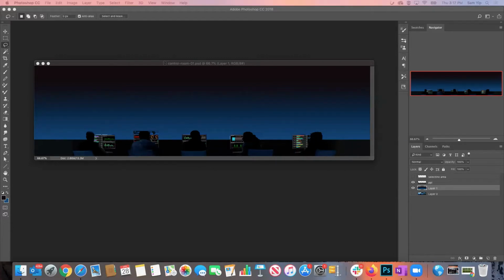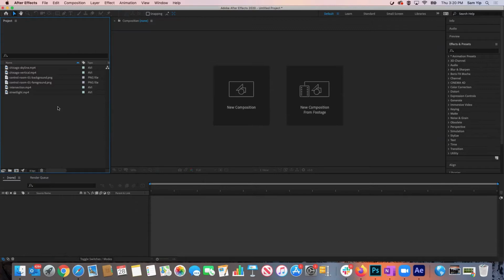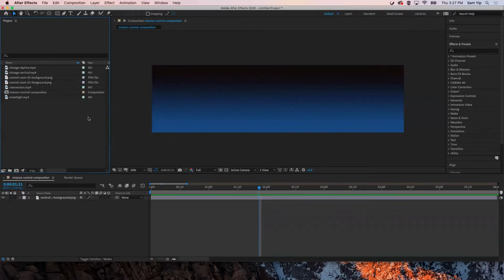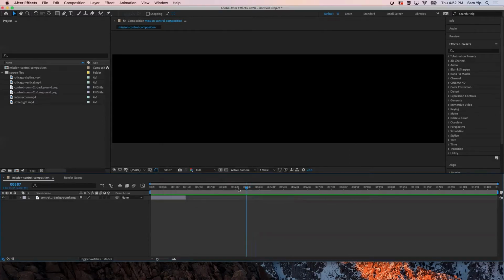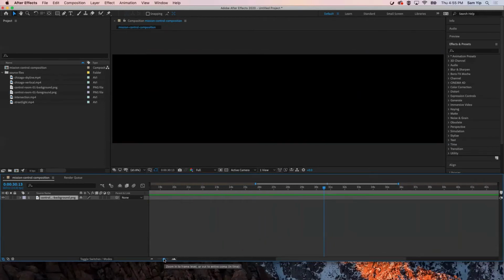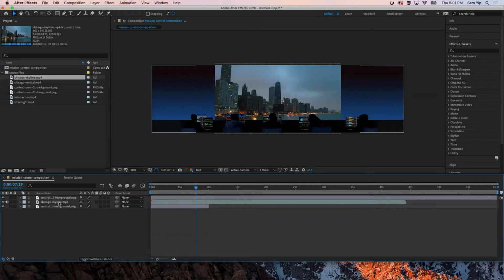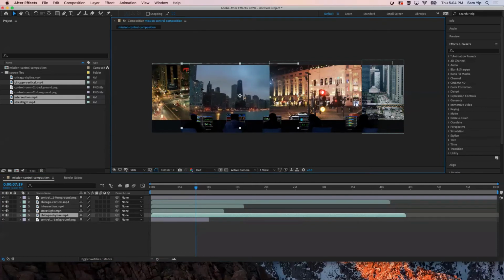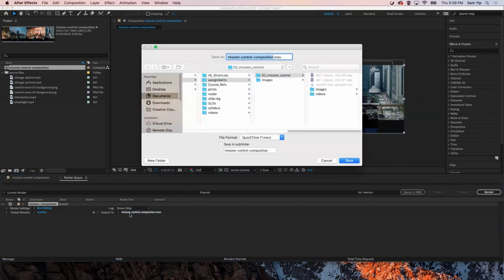A02 mission control demo